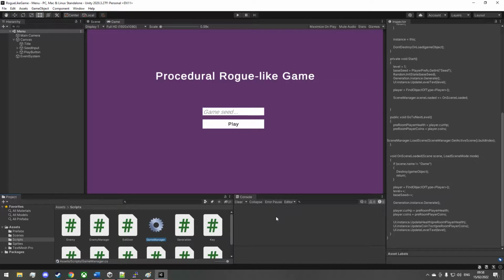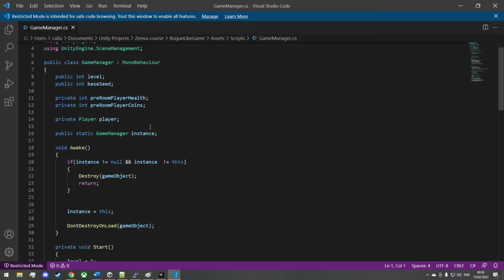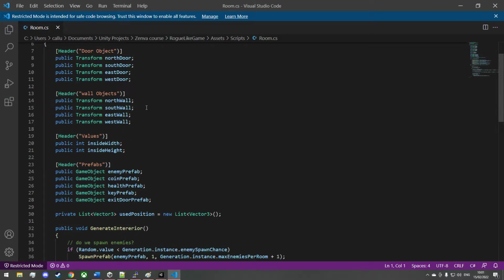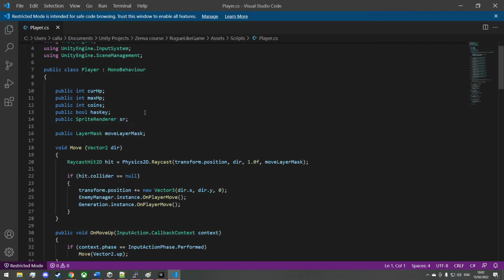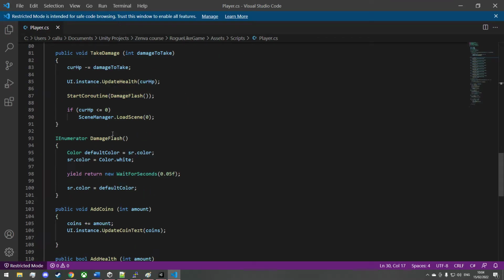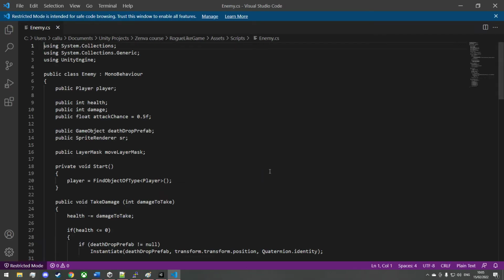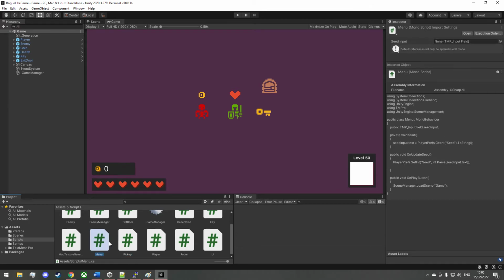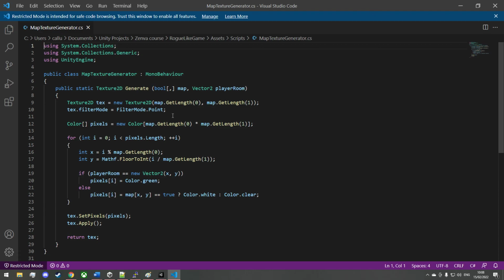Rogue Knight - Technical Demo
GPU: NVIDIA GeForce GTX 1080
CPU: AMD Ryzen 7 3800X 8-Core Processor
Memory: 16 GB RAM (15.93 GB RAM usable)
Current resolution: 1920 x 1080, 144Hz
Operating system: